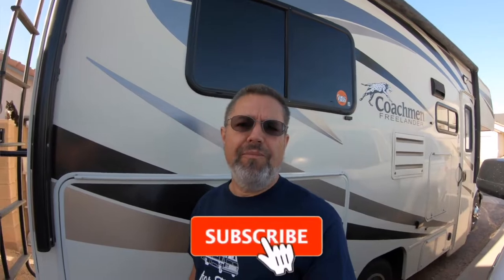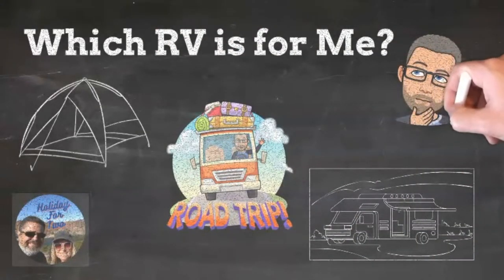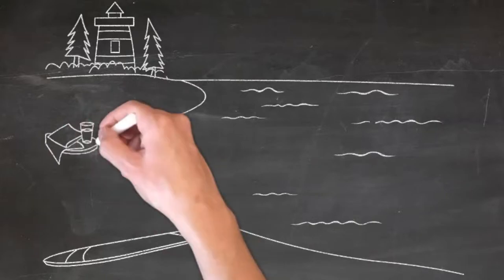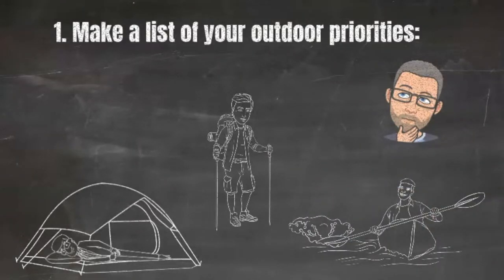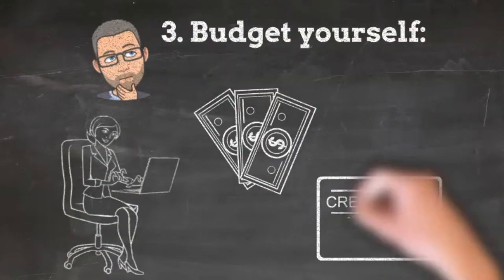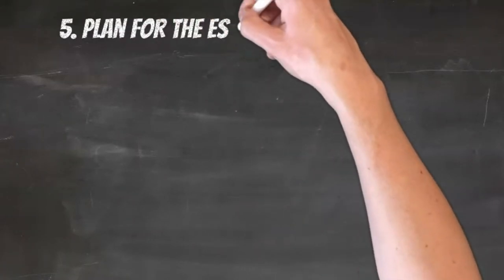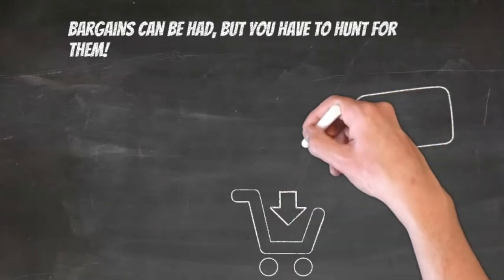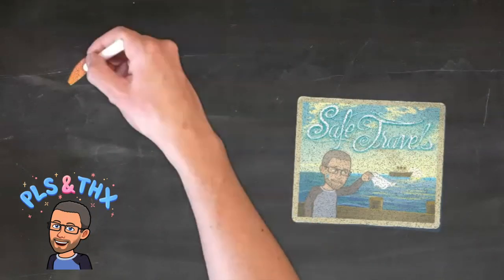Rv Tips for Newbies: Five tips to consider before going RV'ing.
A short list of five things to consider before plunging into the world of camping and RV'ing - still one of the best and most ECONOMICAL ways for a family to spend vacation time and enjoy the great outdoors!

Bluetti EB70s (You can purchase separately or bundle with your choice of solar panel)

Bluetti EB70s (by itself without solar panel)

Mr. Coffee 5 cup Coffee maker (650 watt)

Aroma 6 Cup Rice Cooker with Stainless Bowl (300 Watt)

Weekly Devotional Books for Campers - by Nancy Bell Kimsey:
Grace on a Rambling Road
Joy by a Roaring Campfire

Also - There are two versions available, the Paperback book copy, which will need to
be shipped - or the Kindle version available for immediate download.

Dji Mini 2 Drone
Go pro 7 Black
Dji Osmo Action 2

Computer / Audio Gear:
MacBook Pro 13 (M1)
SanDisk SSD Portable Hard Drive 1tb
Zoom H2n Handy Recorder

Camping Gear Featured on various occasions:
Blackstone 17" Griddle
100 Watt Foldable Solar Panel (Rockpals)
Camco portable fire pit
Orfeld Cordless Vacuum

Music used in Video information:
If you like to listen to or find out more about any of the music used in this video - please check out the link below to my Amazon Music site where you can stream or download my music.

DF

"Return to Soulspace" (instrumental)

"Digital Doxology" (instrumental)

"Heart Full of Song" (Vocal Music - including "Holiday for Two")